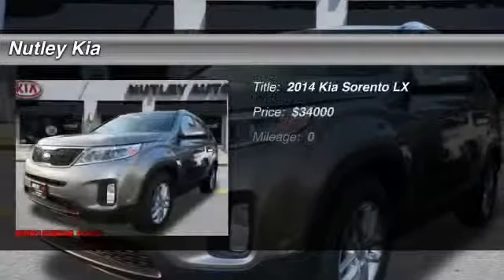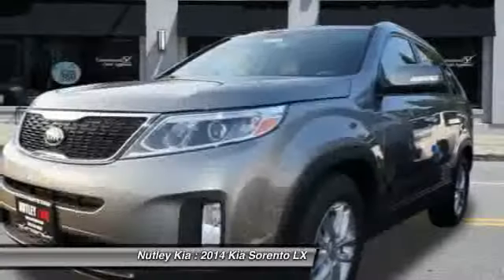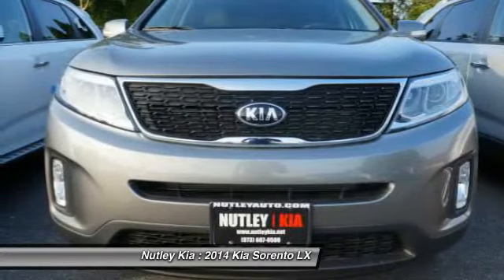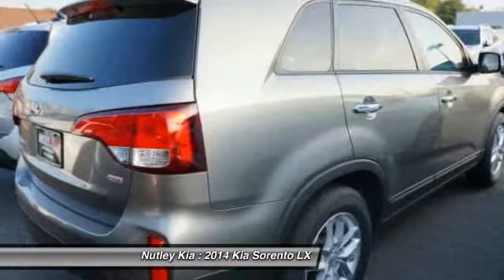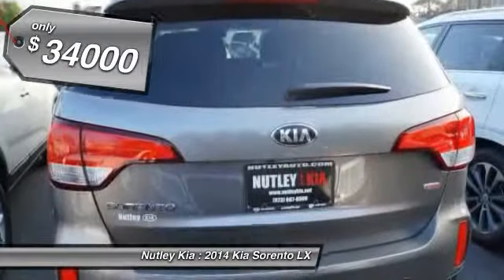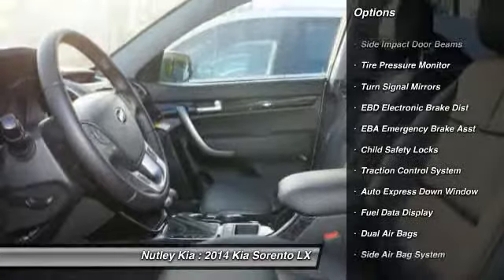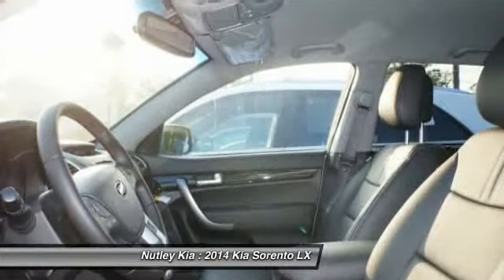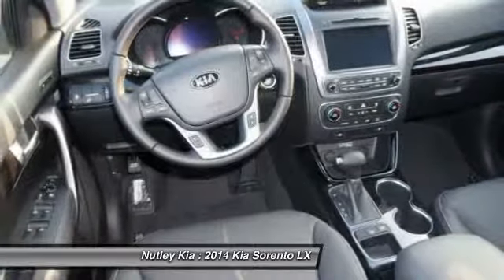2014 Kia Sorento LX Nutley NJ 07110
2014 Kia Sorento LX

This vehicle is located at:

Nutley Kia
66 Washington Avenue